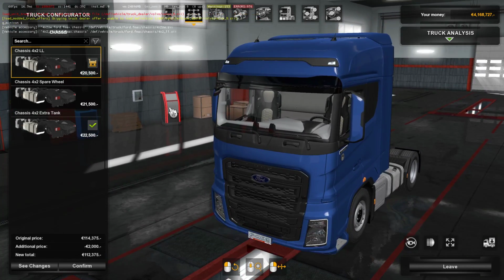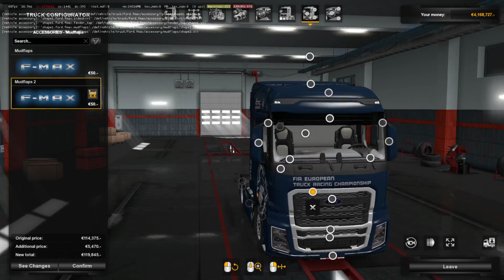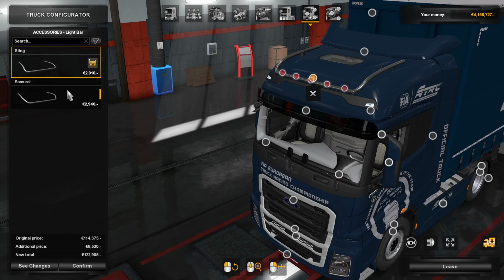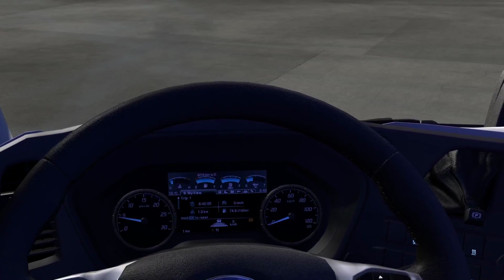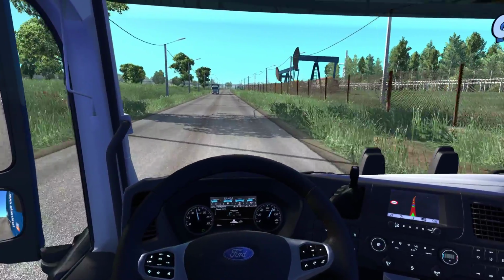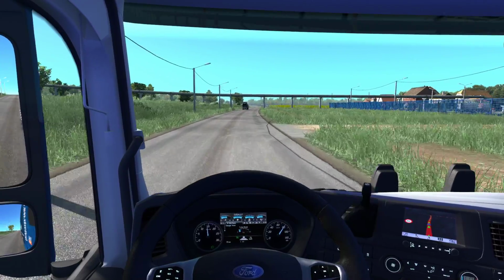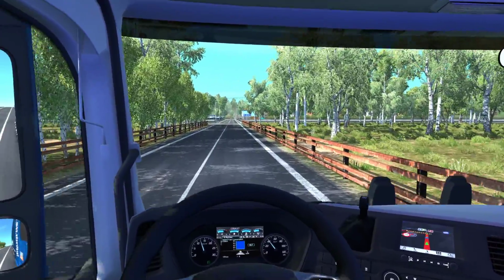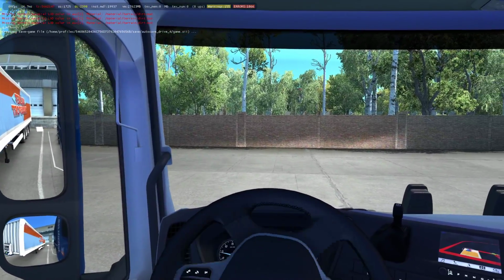Ford F-MAX by SimülasyonTÜRK - Mod Spotlight - ETS2 1.36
Ford Trucks F-MAX (truck mod) release on October 29th 2019 and will be for free on this

Credits - Ford Trucks F-MAX (truck mod)
Publisher: @simulation Hasan Elmaz Öfke – SimülasyonTÜRK
Modelling and Textures: Bertan Baday @bertan06, Emre Aydın @Hardoux)
Convert to game: Emre Aydın
Dashboard: @Oscar
Sounds: Engine Voice Records (enginevoicerecords.com) @Vasily EVR
Sound record and photos for Real F-MAX: @OnurKull
Photos for Real F-MAX: @Eugene
Support for SiSL's Mega Pack and very special thanks: @SiSL (Selçuk İslamoğlu)
Catalog Colors, FIA ETRC, Truck of the Year Paint Jobs: OnurKull
Support for Turkish Paint Jobs Pack DLC: BlackMoon (BM Logistics)
Support for European Logistics Companies Paint Jobs Pack: Ahmet Soydan (SinagritBaba) @Sinagrit_Baba
Closed Beta Testers: OnurKull, BlackMoon, Süleyman Fahri Kurt(SFK), Ahmet Soydan (SinagritBaba), Özkan Poyrazoğlu (feelgoodinc)